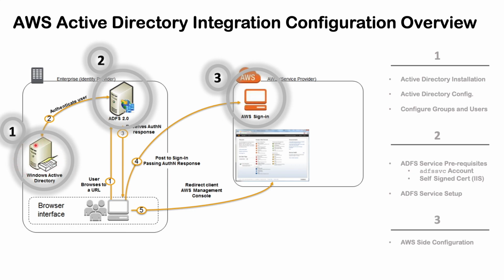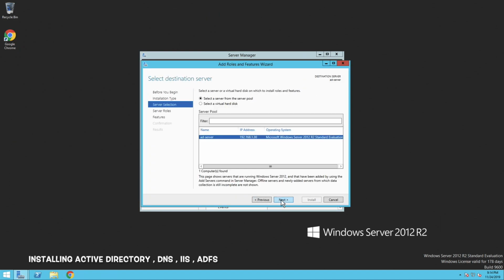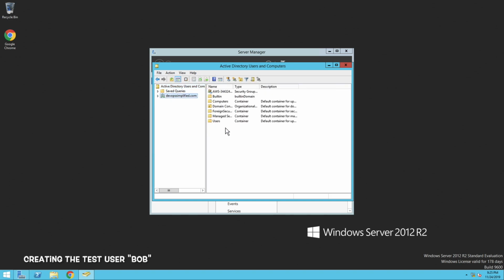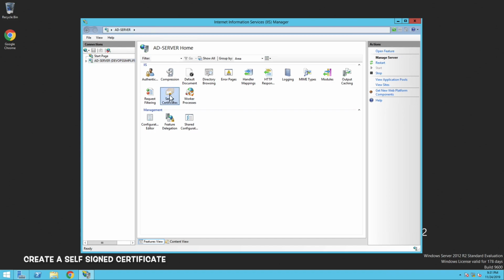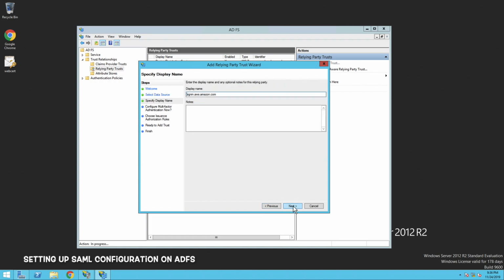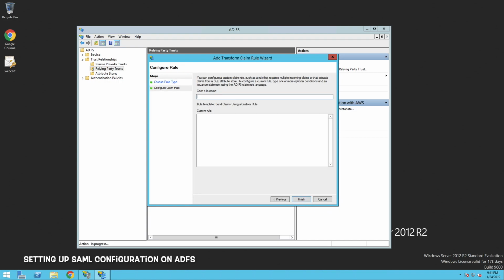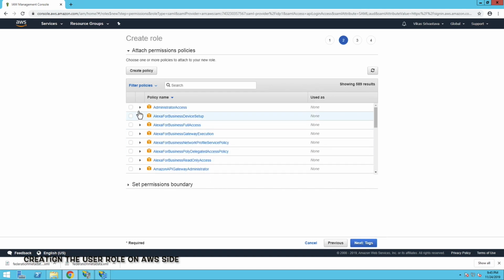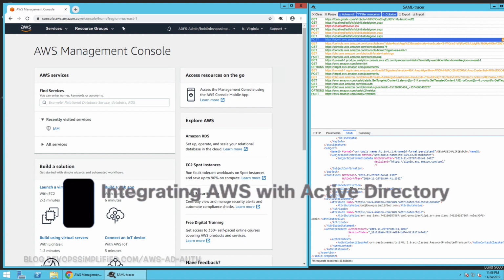AWS Active Directory SAML Integration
This video is about FINAL AWS SAML Integration